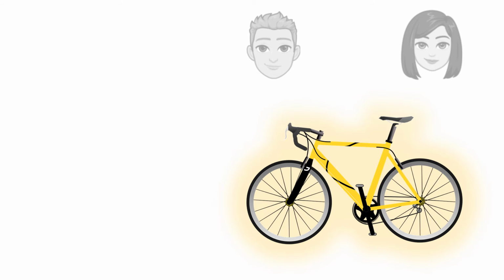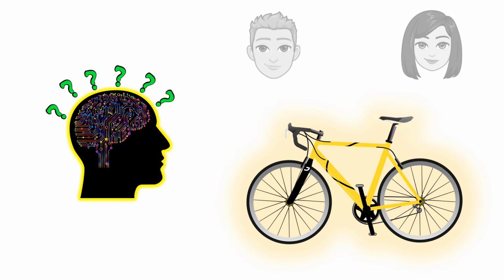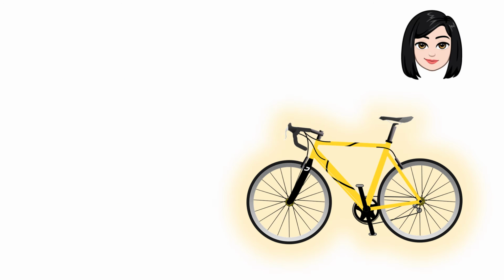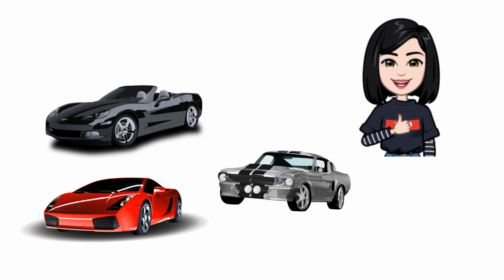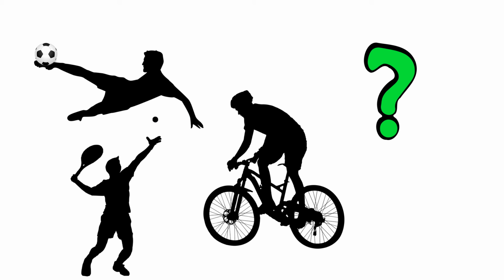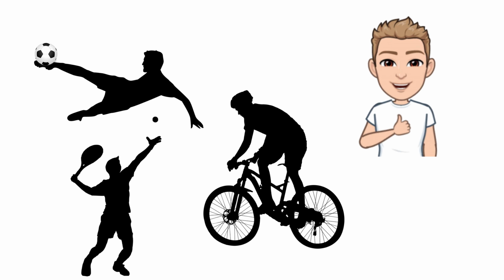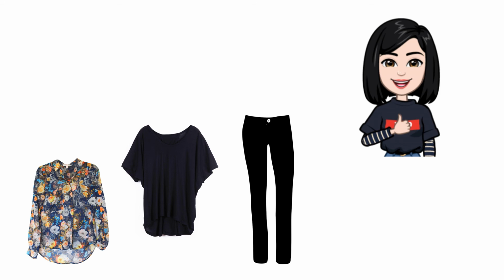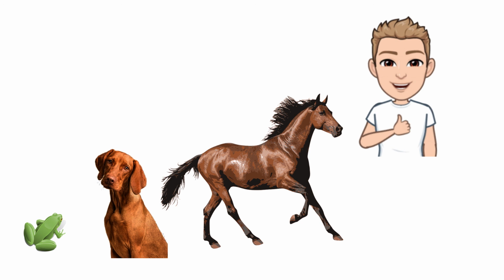English for beginners: Lesson 13 - likes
Normal speaking speed, few words, many repetitions.

This is a course designed to learn English from nothing.  Each video builds on the ones before, reusing the language introduced and adding to it in a logical way.  For the most part, sentences are spoken in a natural way - i.e. fast and connected - but repeatedly so that from the start, the learner can get used to understanding and speaking English as it is really spoken.